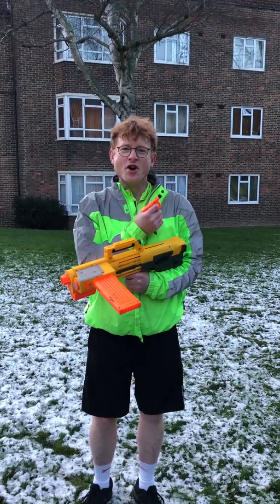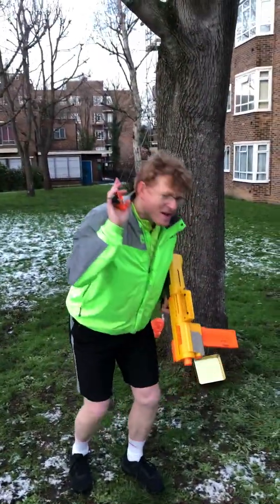Nerf Gun Biathlon Part 1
Set-Up:
-Measure a 10m running distance.
-At one end there should be a start line and the other a target.
-The target should be 3m away from the finish line.
-With your gun in hand you should complete 5 sprints.

At the end of the 5th sprint you will shoot 3 bullets. Once all 3 have been fired, run to collect the bullets. Run back to the start line and carry out the runs and the shooting again. Repeat the process 5 times in total; 25 sprints and 15 shots.
Time yourself doing it. You should add 5 seconds to your score for every target that you miss e.g if you get 13/15 you receive a 10 second penalty.